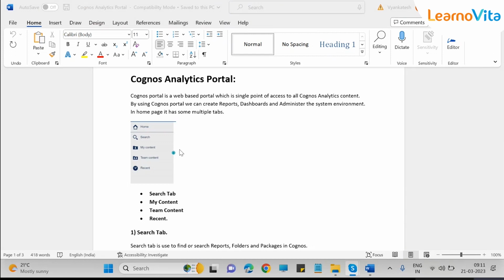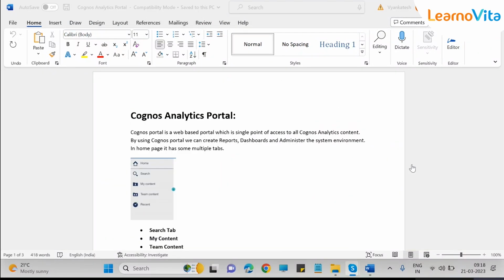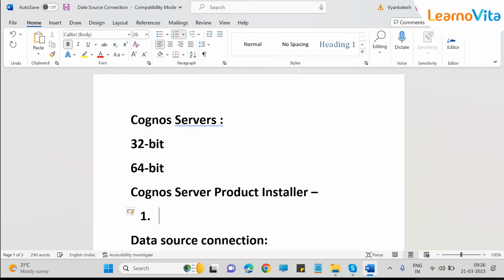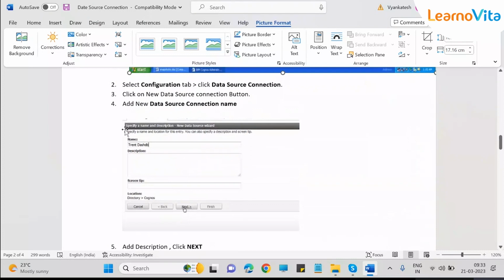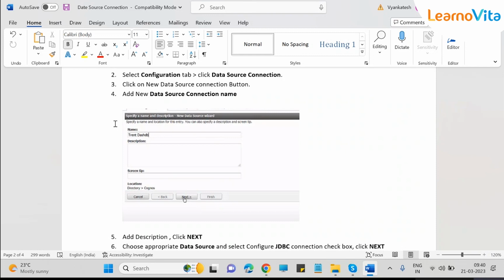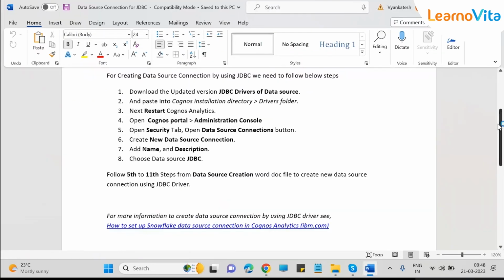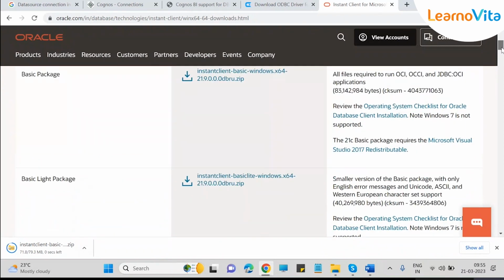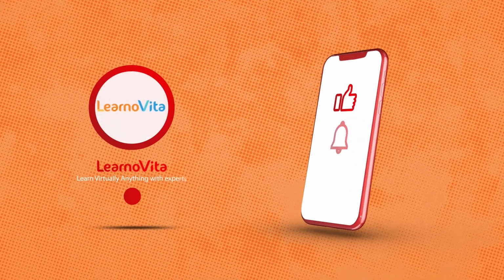Cognos | Get Started with Cognos Analytics and Unlock Powerful Insights | Part - 1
Cognos Analytics is an AI-powered business intelligence platform that helps businesses make faster, data-driven decisions. Get real-time insights into your data, gain a better understanding of customer behavior and trends, and uncover hidden opportunities with Cognos Analytics.